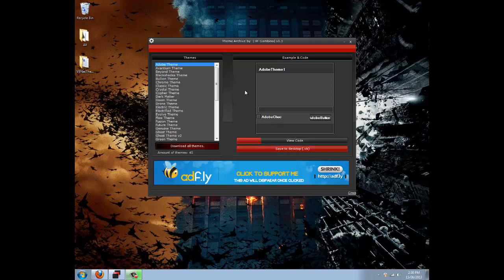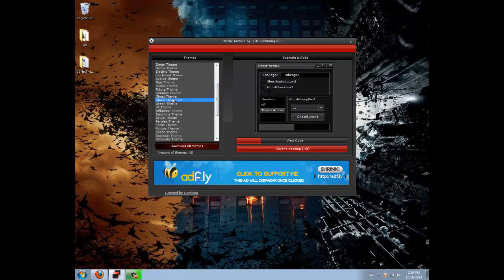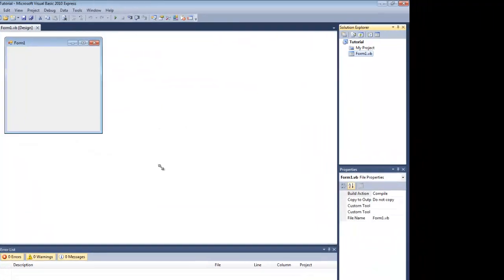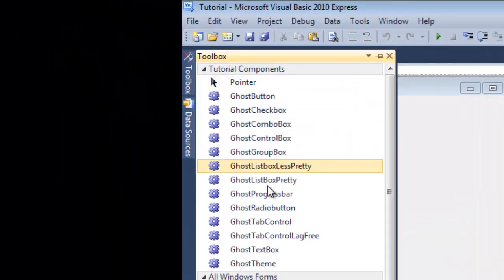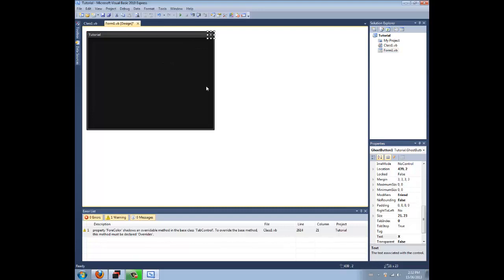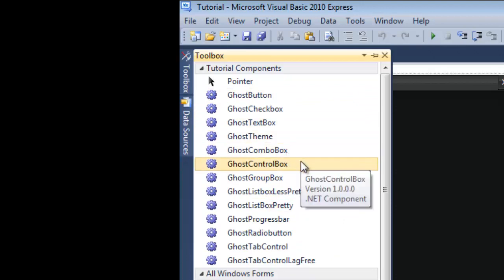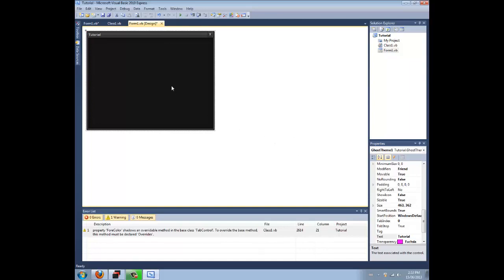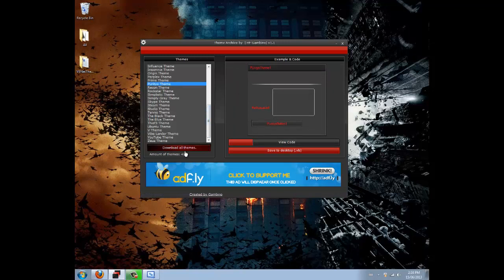[VB 2010] Applying Themes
Hey guys! This is just a small tutorial on how to apply a theme to your project.